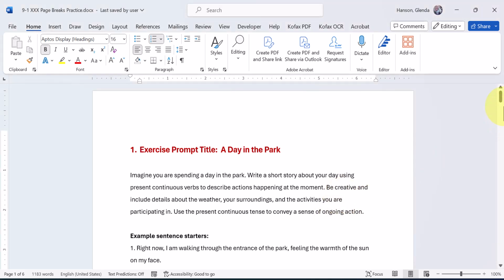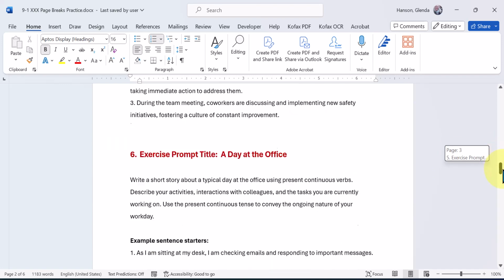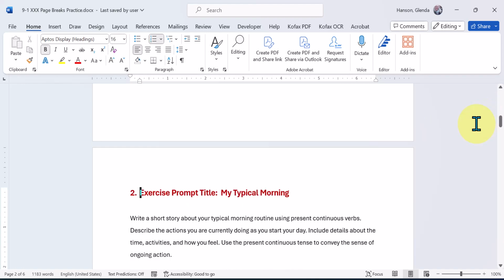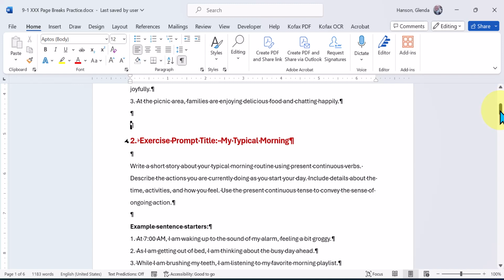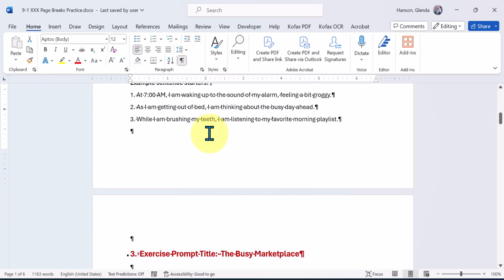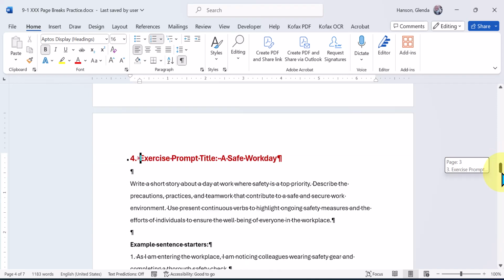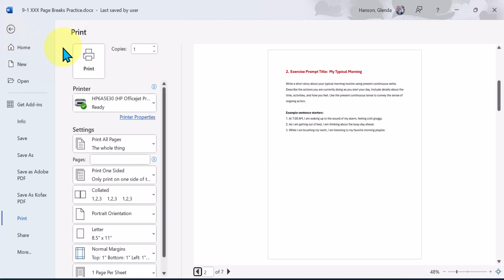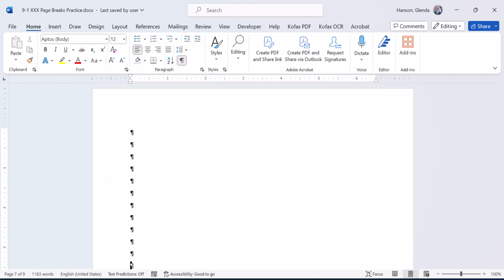Page Breaks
In this video, learn how to add page breaks using Ctrl + Enter to a document. Also, learn how to use the show/hide feature to see coding.